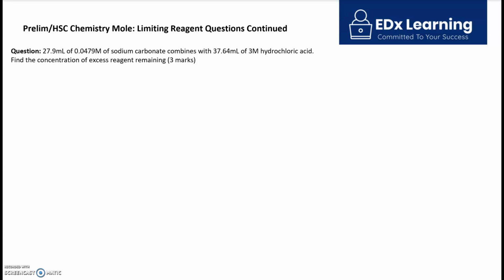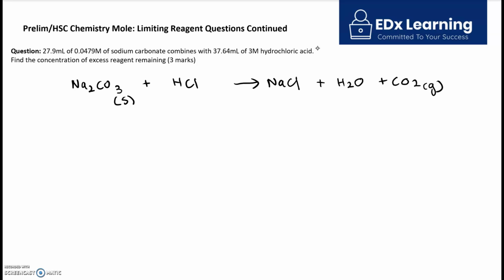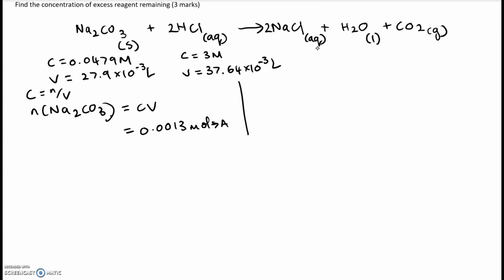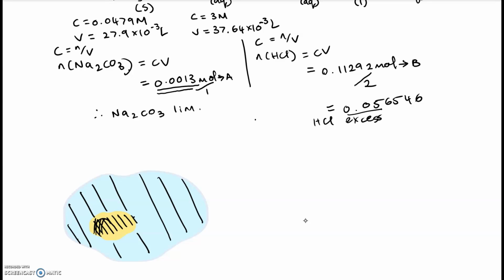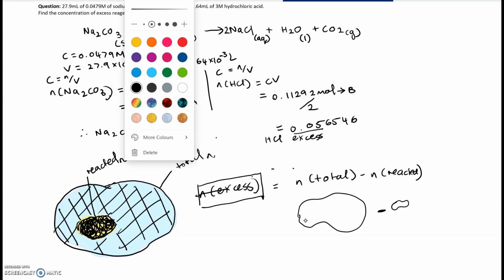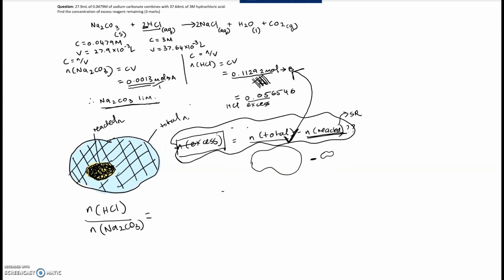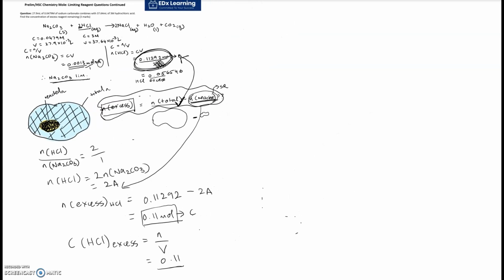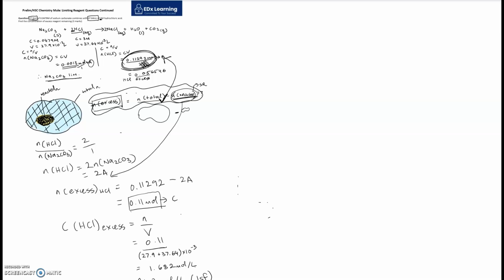TOUGH limiting reagent question: Year 11 Chemistry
This video will apply the knowledge learnt from the mole calculation video series with a tough preliminary/trial exam style question.